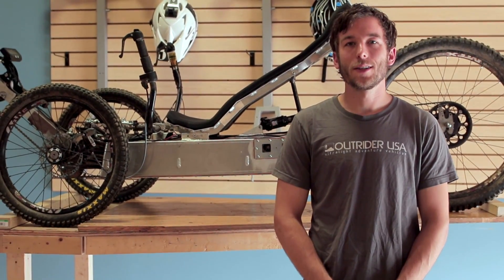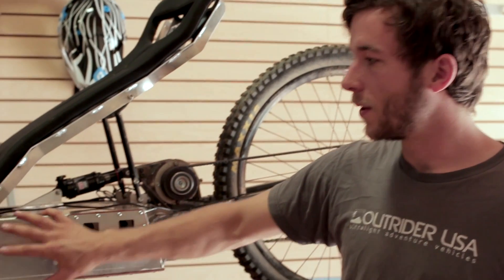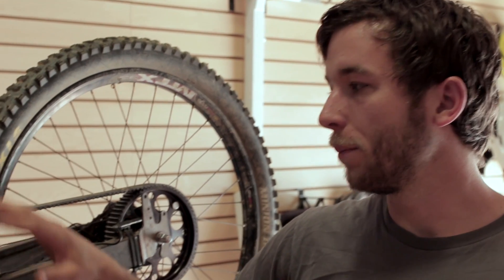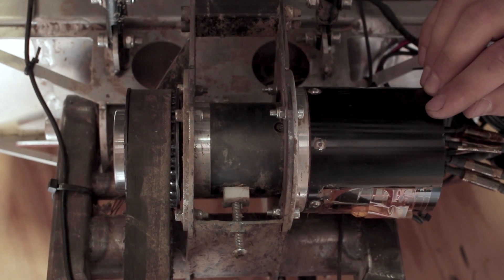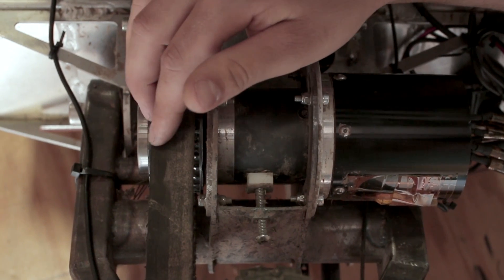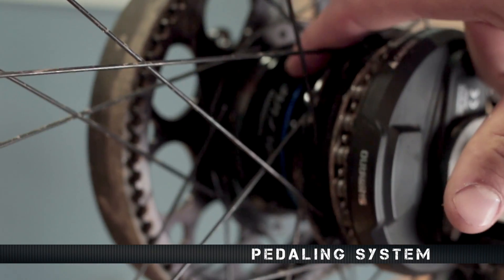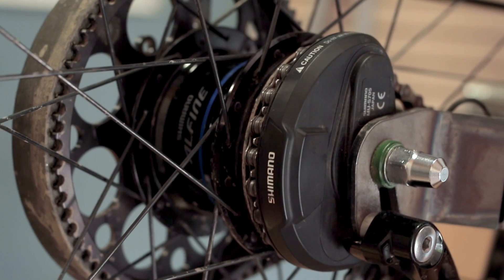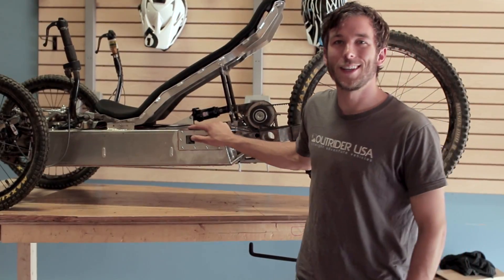Horizon Functional Prototype: Advanced Specs and Controls Part 1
This is a deeper look into the electric drive-train and the pedaling system for the Horizon functional prototype with vertical hand controls and foot pedals.  As the functional prototype progresses we'll be following up with videos of the handcycle, tri-pins, foot rest and rising seat.  You can think of the Horizon as the adaptive electric trike that's modular for your physical ability.

About Outrider USA:

From their workshop in Fletcher, North Carolina, Outrider USA is leading the industry of blending pedal and electric power.

The Alpha model is at home on the road, and holds electric bike world records in speed, distance, and power - laying claim to the fastest ascent of Pikes Peak, Mount Mitchell and Mount Evans.

The Horizon, brought to life through a successful Kickstarter campaign in 2014, brings the freedom and adventure of riding an off-road electric bike to individuals of all different physical abilities and disabilities.

Outrider has been featured in GizMag, Fast Company, Electric Bike Action Magazine,Yahoo! Autos, and more.